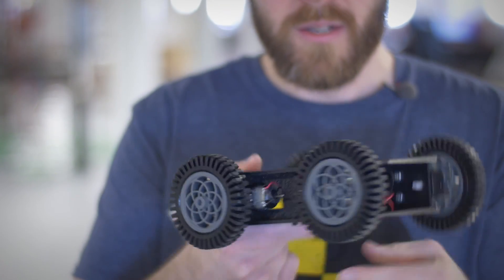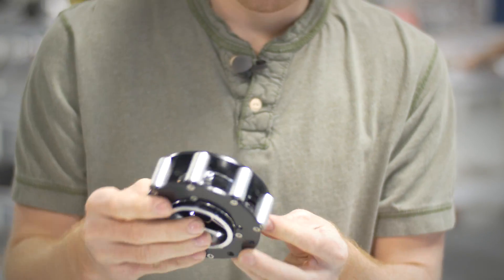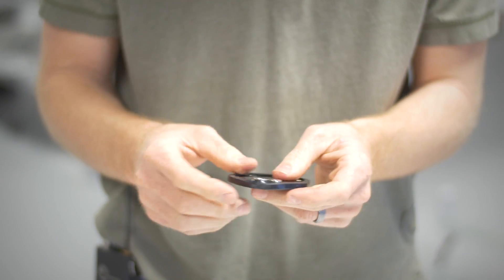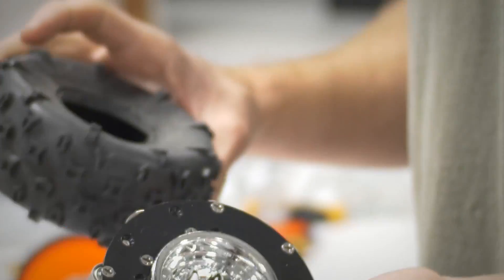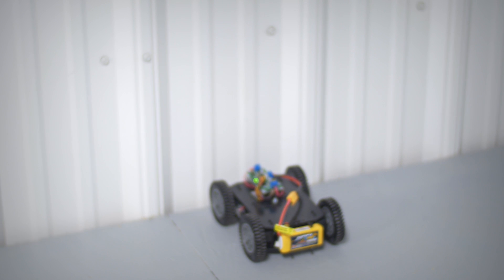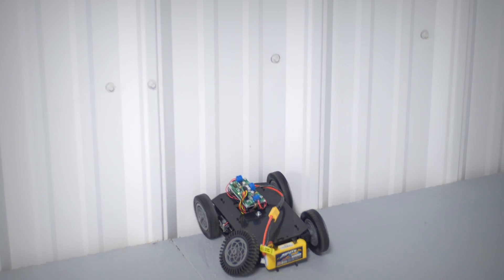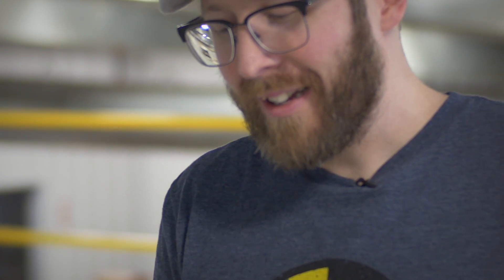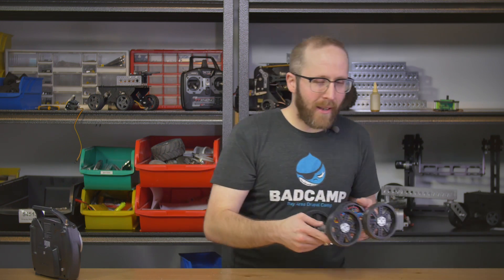Control Issues - Ep 9: MagnetMobile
In this episode Jason and Kyle do a one day build-off to see who can make a robot that drives up a metal surface.